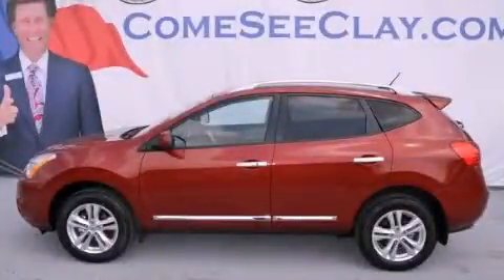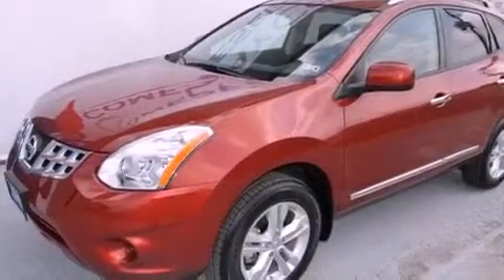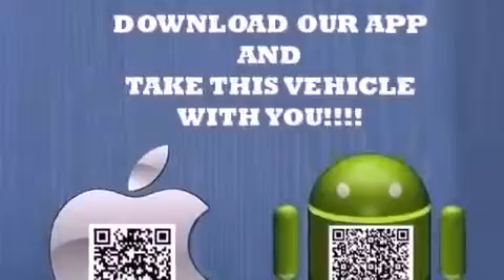2012 Rogue Dallas TX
Year : 2012
 Make :
 Model : Rogue
 Engine : 2.5L DOHC SMPI 16-valve I4 engine
 Trans . : Automatic
 Exterior : Red
 Miles : 6
 Interior : Black

 2012       Rogue Dallas TX